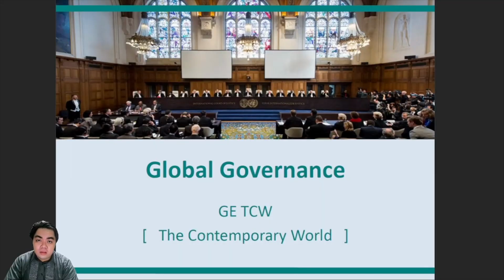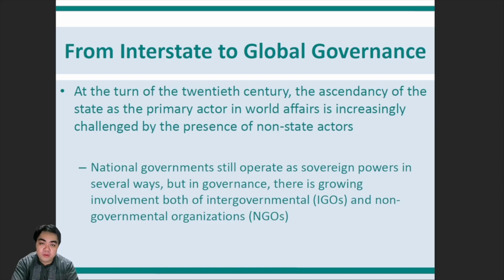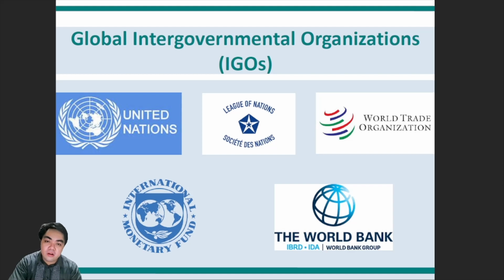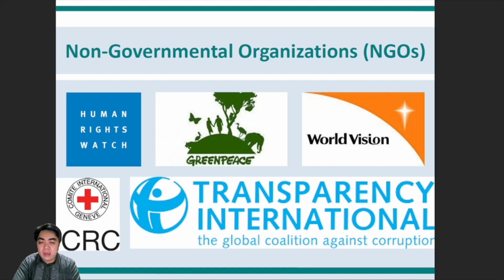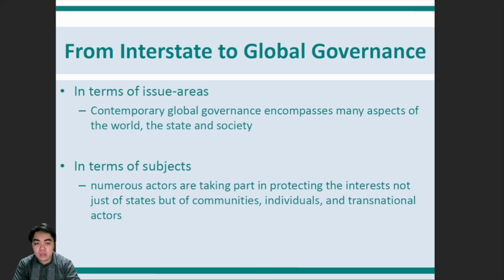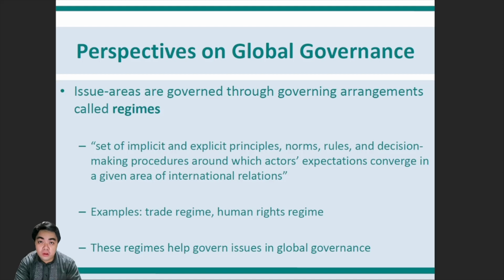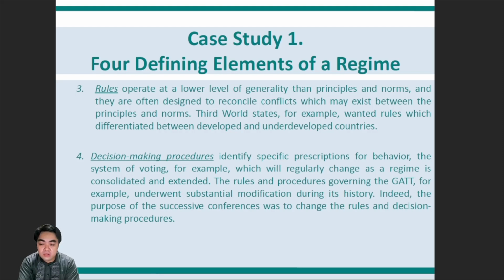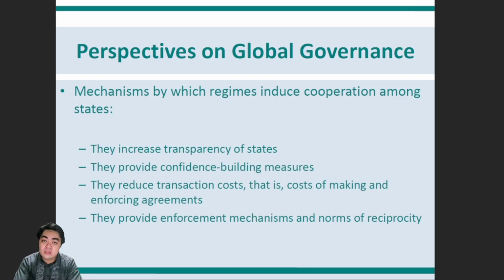Global Governance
Lecture on Global Governance for The Contemporary World course under Mr. Rayla